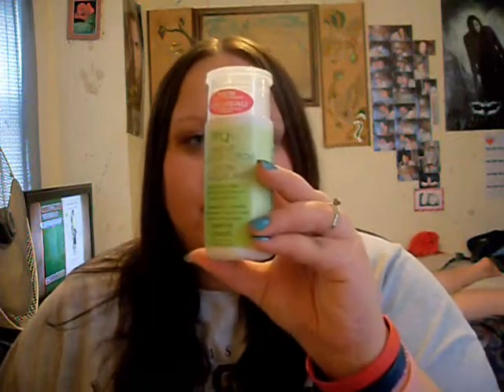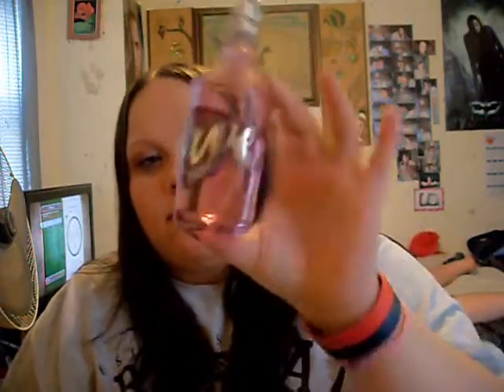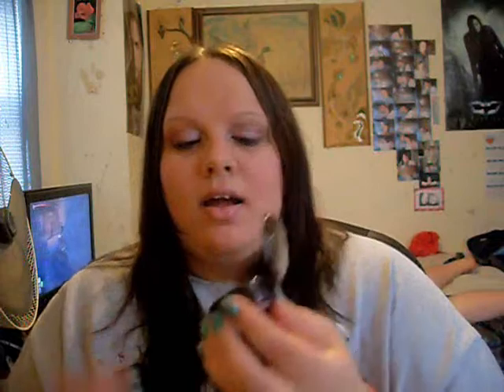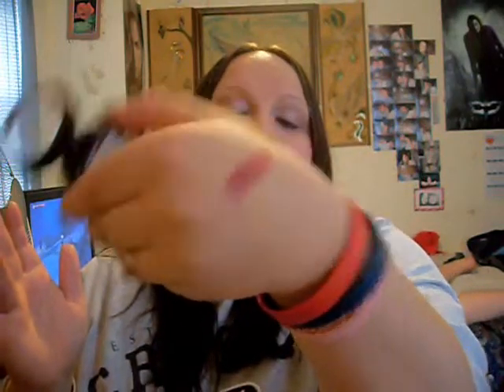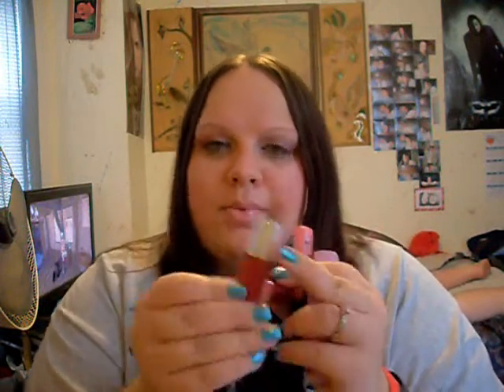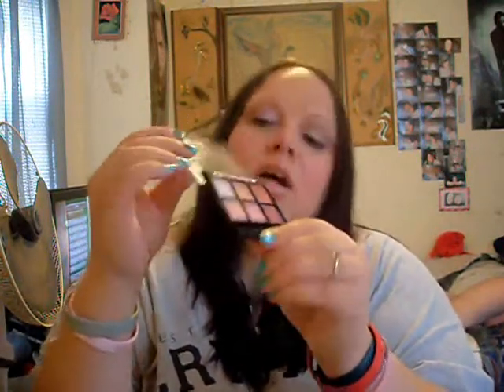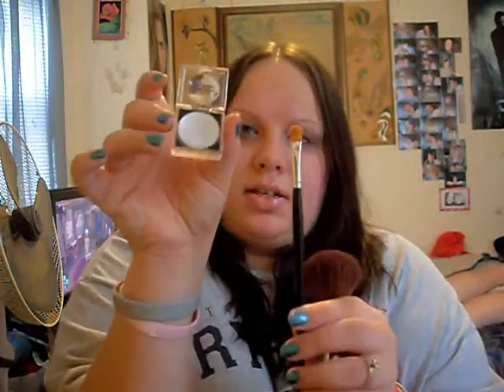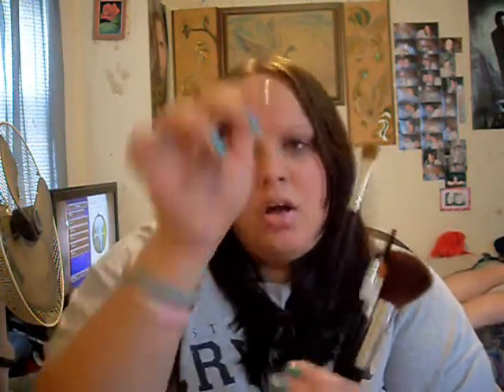October Favorites!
I know its a tad bit early but I will be gone for 3 weeks and although I will be able to sign on, I'm not sure I'll be able to make videos..we shall see though =) enjoy=)